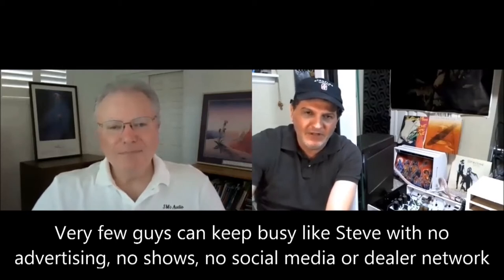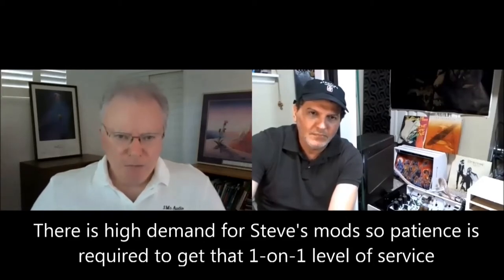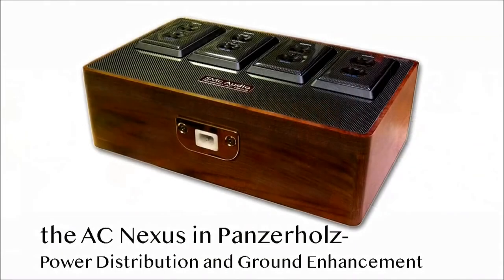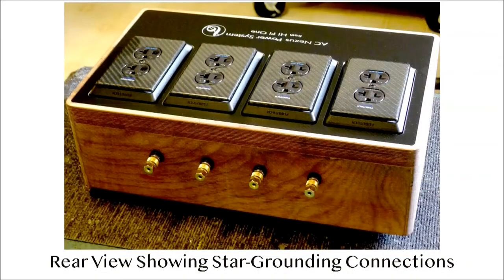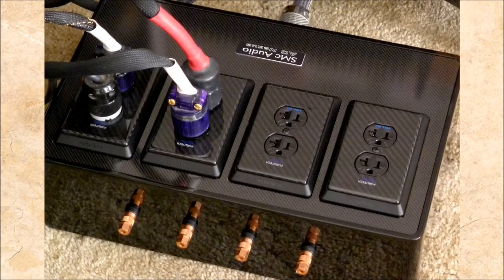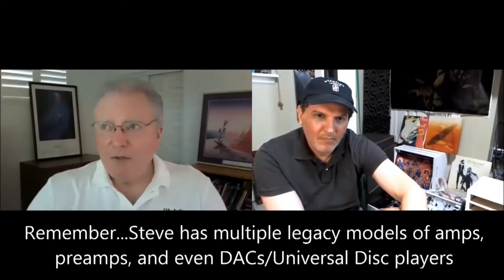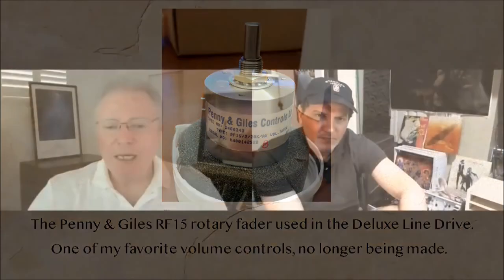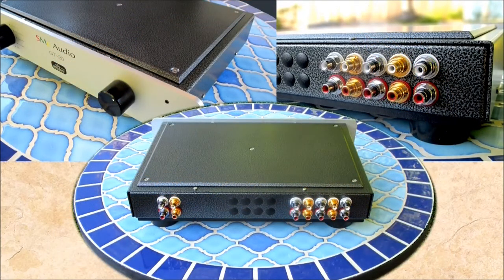Audiophile Interviews - Steve McCormack of SMc Audio - Part 4 - New Amplifiers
In this video, we discuss Steve's latest amplifier line which is a total redesign from the ground up based on the request from a cost-no-object customer.

These will eventually become a new product line for Steve in both stereo and monoblock (4 chassis) configurations.  Pricing will depend on options and will include things such as pure silver transformers.

We also discuss the best mod he's created for existing legacy amp customers - the Gravity Base.